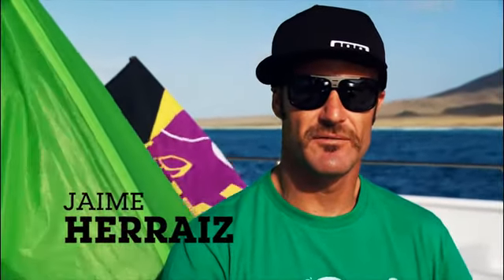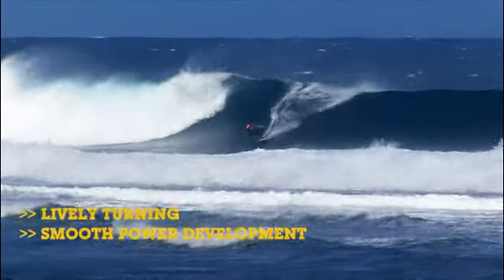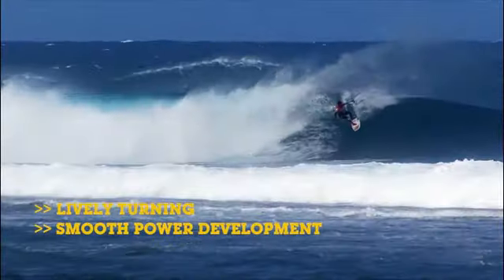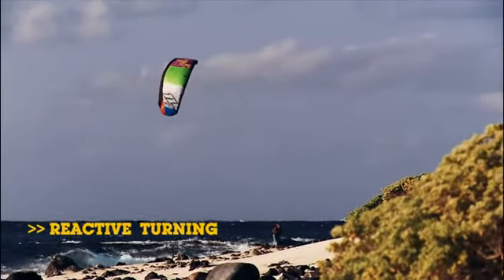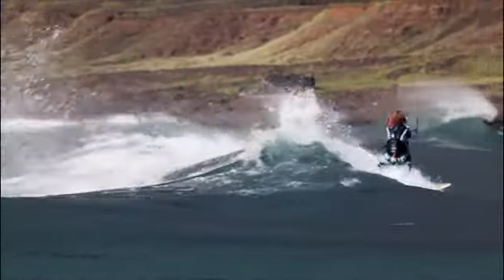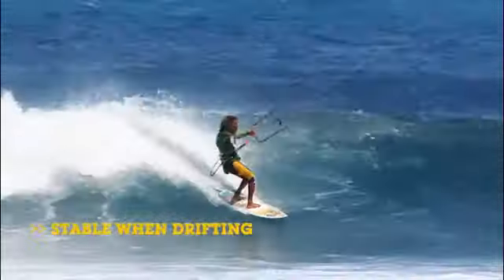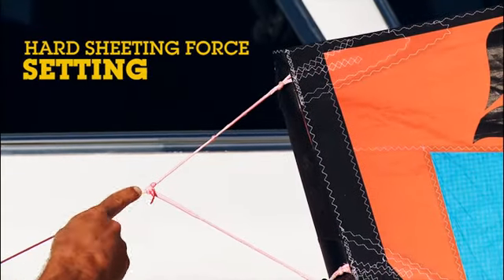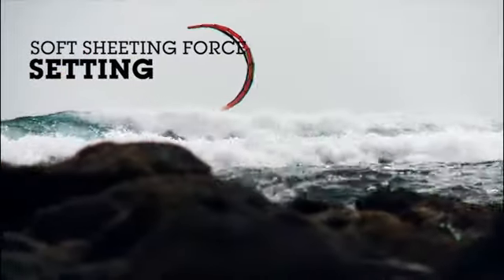SurfShop.pl North Neo 2012